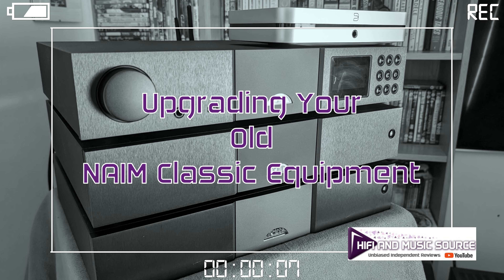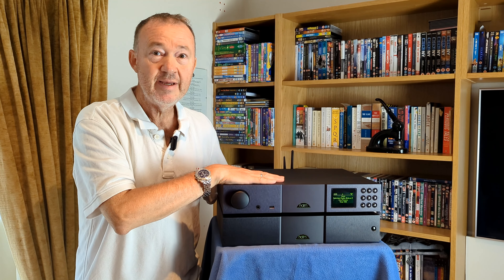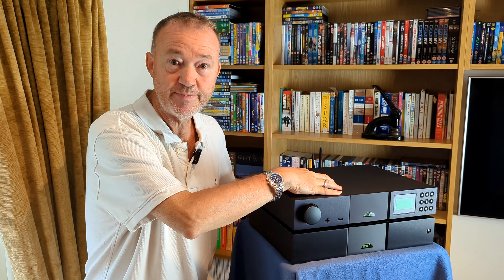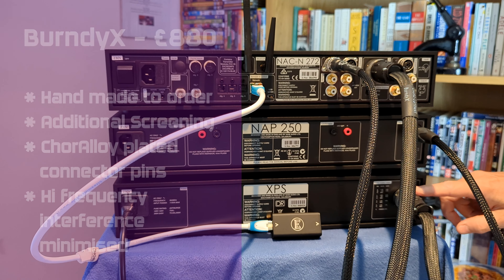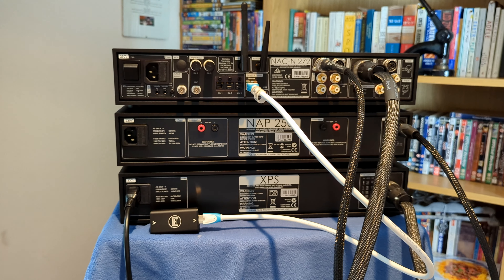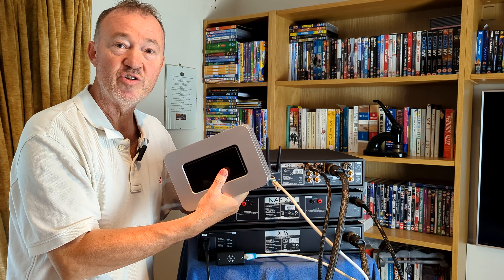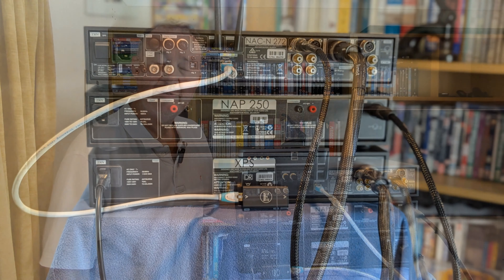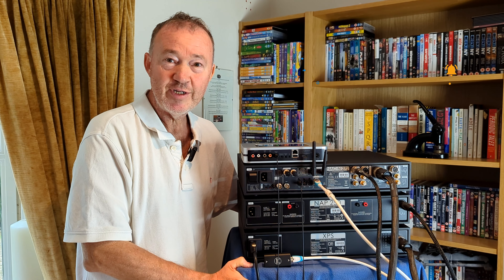How to Upgrade your Old Naim Classic Amplifier Equipment. Hifi made better.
Having recently reviewed the New Classic NAP 250 and the NSC 222 streaming preamplifier, I’ve been left empty with that slightly inferior feeling with my own Old Naim Classic NAC-N 272 and my NAP 250 (which is not DR).

My problem is that, having priced up a trade-in with a larger retailer, I would be getting nowhere near one box of the new 200 Series with my XPS, NAC N-272, and 250. My other issue is that if I upgrade to the 200 Series, my loudspeakers will need an upgrade, a further expense I don’t have. E-bay is the Wild West for me, so I’m not going there.